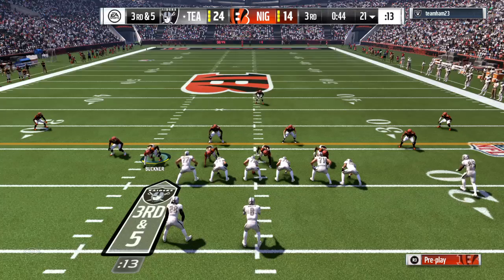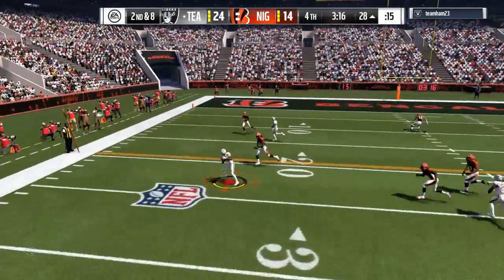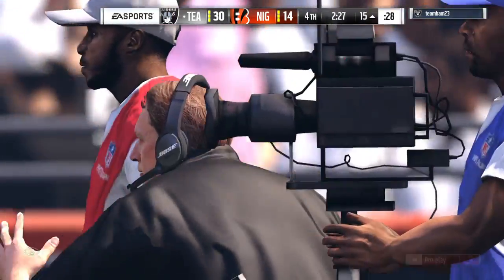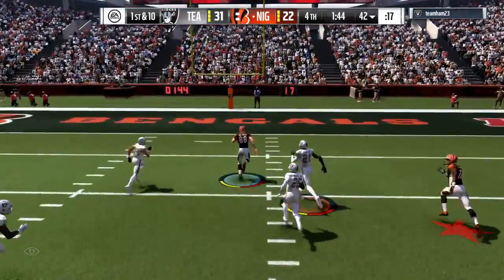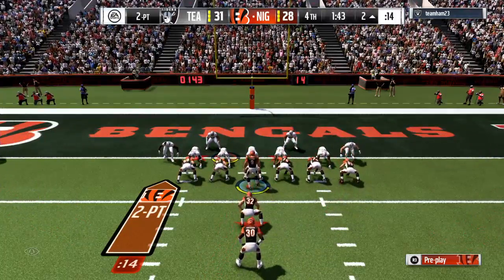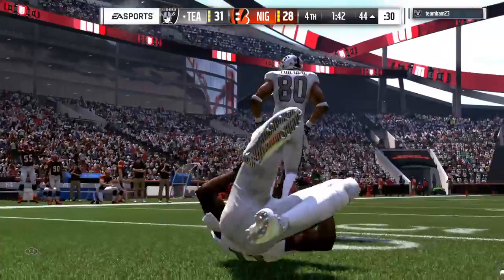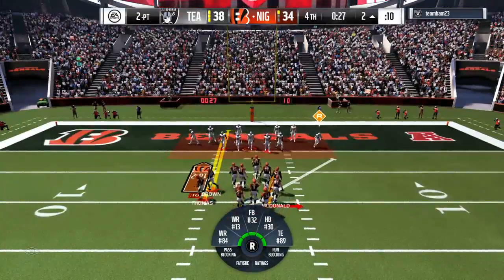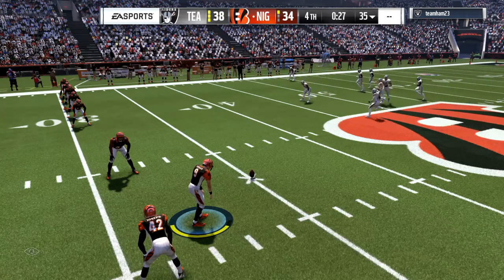Madden Insane 35 point Comeback 4th Quarter MUT Seasons